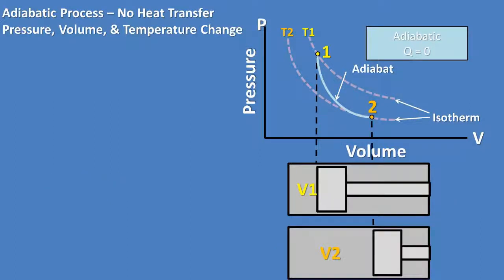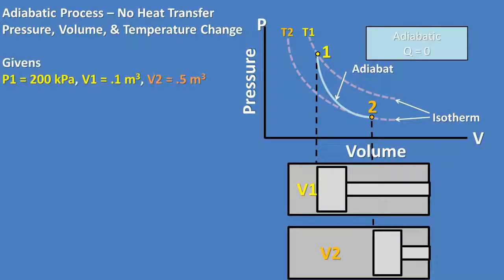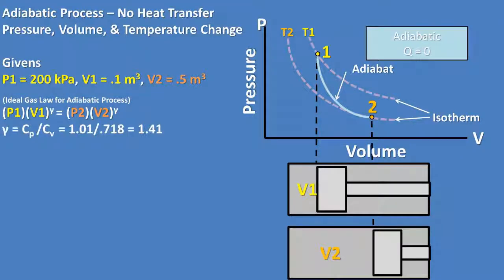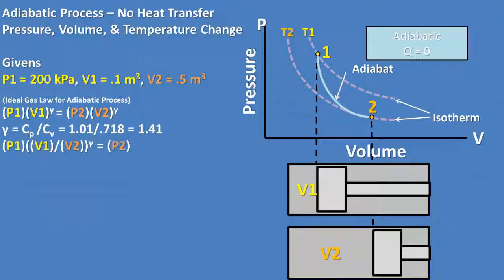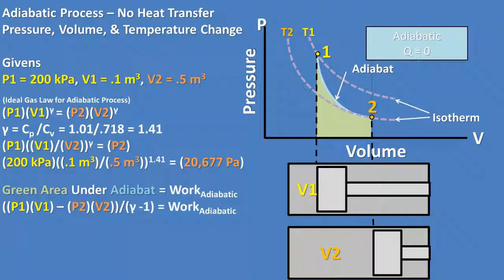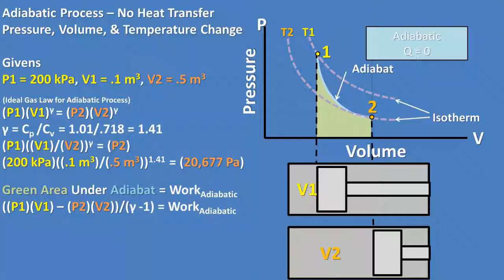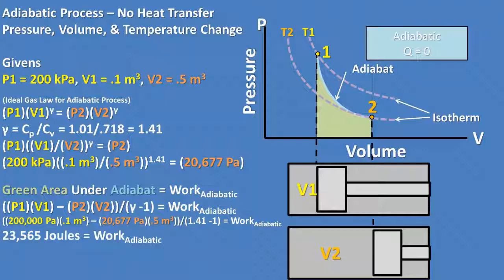Ideal Adiabatic Process of A Piston Expanding (Find Work and Total Internal Energy Change)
In this video we will be going over an adiabatic process. This is a process where there is no heat added or removed from the system. So no heat change. the pressure volume and temperature all do change. In this example we have a piston that is going through an adiabatic process and is being expanded we want to find the work done on the piston.
On the top right we have a graph of the adiabatic process. On the y axis we have the pressure in the piston chamber on the x axis we have the volume in the piston chamber. I have listed 2 isotherms on this graph to indicate that there is a change in temperature. The adiabatic process is represented on this graph as an adiabat. This adiabat represents all changes in pressure volume and temperature in the adiabatic process. Bellow the graph we have 2 pistons that represent where the piston is at in the adiabatic process at 2 points we will be using for our example problem.
Now lets do the example problem we are given a pressure at point one of 200 kilo pascals volume at point 1 of .1 meters cubed and volume at point 2 of .5 meters cubed. We want to find the pressure
We can use the formula p1 time v1 to the power of gamma of the substance in this case air equals p2 times volume 2 to the gammo of the substance.
We will first need to find the gamma the gamma is simply the specific heat of a constant pressure process divided by the specific heat of a constant volume process. In this case gamma is 1.41. You can find the specific heats and gamma of the substance you are working with by completing a google search.
Now we want to get pressure 2 to one side doing basic algerbra we get that pressure 1 time parthesis volume 1 over volume 2 parthesis to the power of gamma equals pressure 2
Plugging in all of our numbers we get that pressure 2 is 20,677 pascals
Now lets find the word done by the adiabatic process. We will once again being finding the area under the adiabat. Using calculus we find that the work or area is equal to p1 time v1 minus p2 time v2 divided by gamma minus 1
Plugging in our numbers and pressing the enter key on the calculator we get…
23,565 joules of work completed from this adiabatic process.
I would like to note that due to no heat being added or removed (heat equals 0) total work removed is equal to the total change in internal energy of the system.